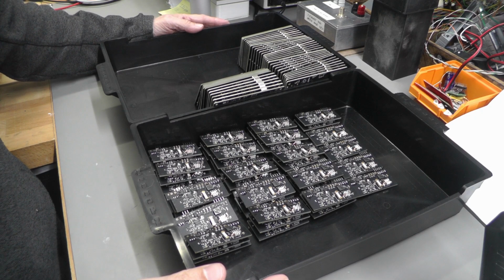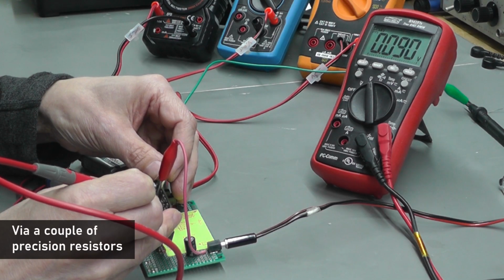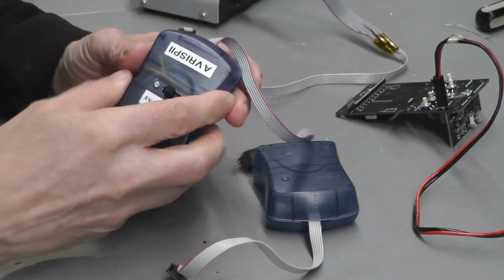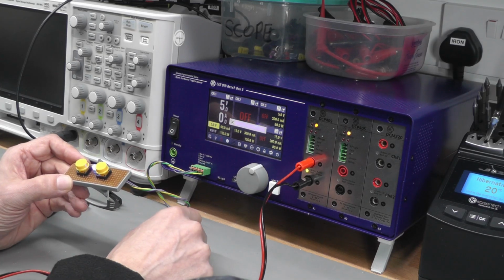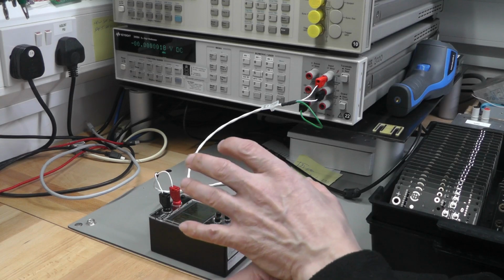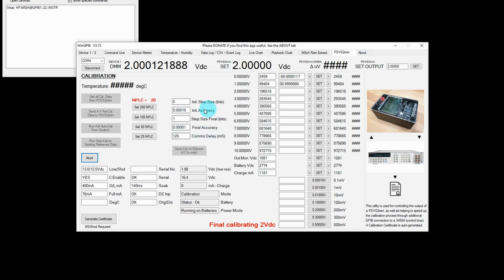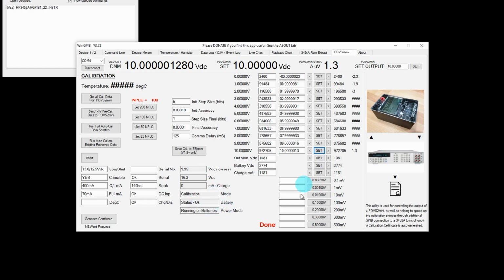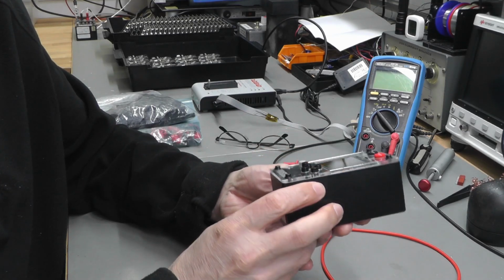No.109 - PCB/Product Production at home - Part 2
I was making some PDVS2mini's in the workshop and decided to turn on the camera and demonstrate how I build them.
In this part 2 it's all about final assembly, testing and also laser engraving.